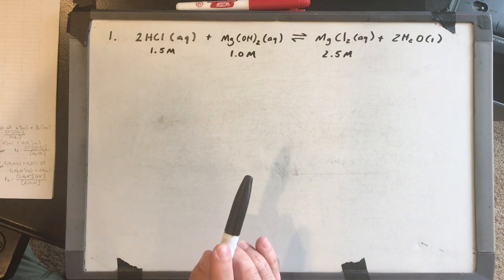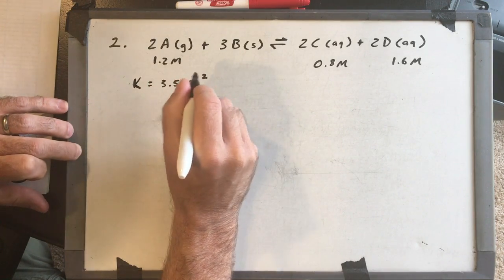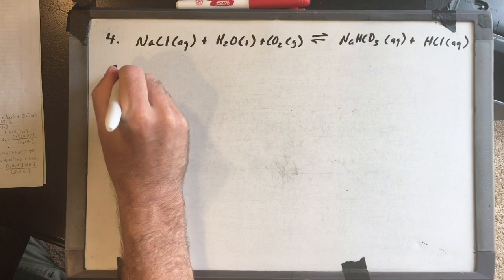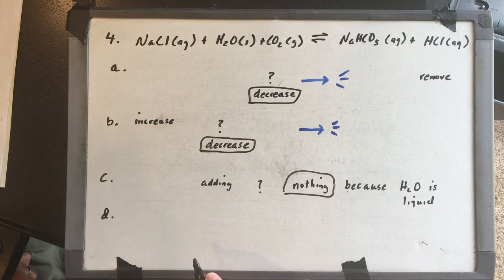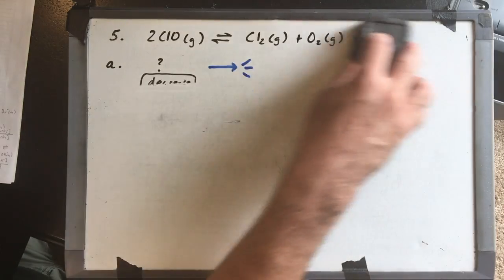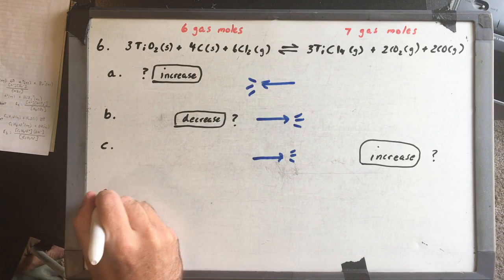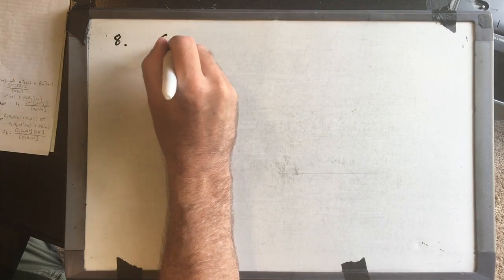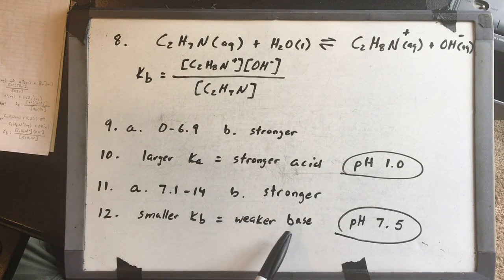Chemistry Ch 15 Final Exam Review Sheet Solutions